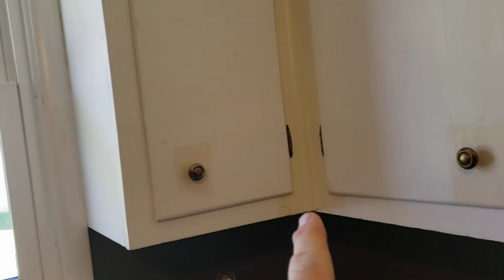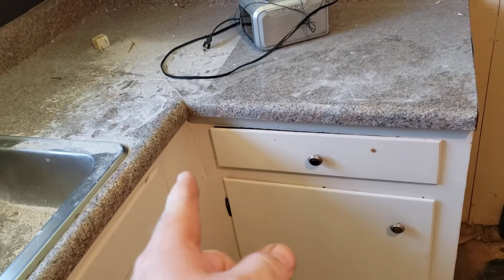668 Bryant Detail video